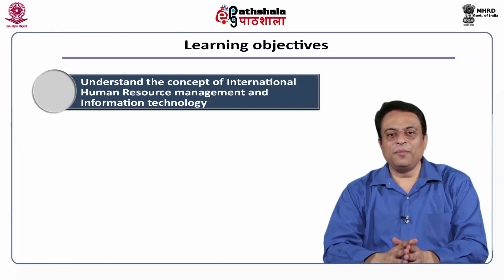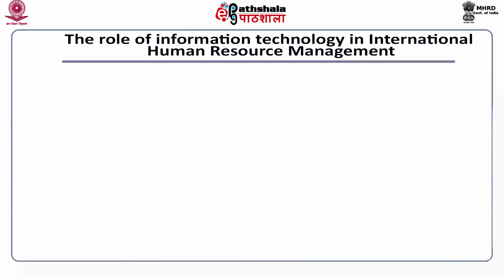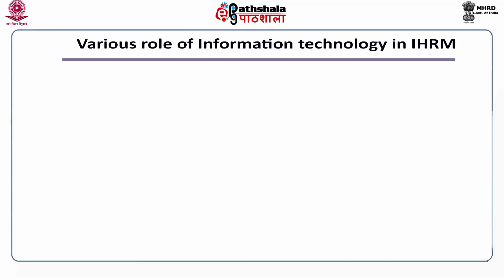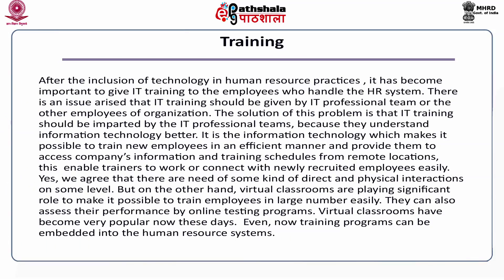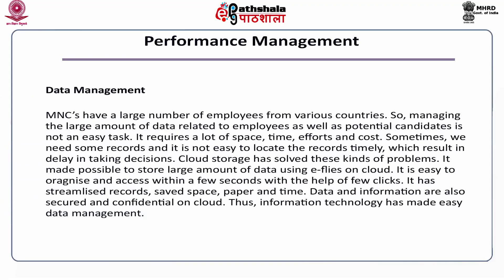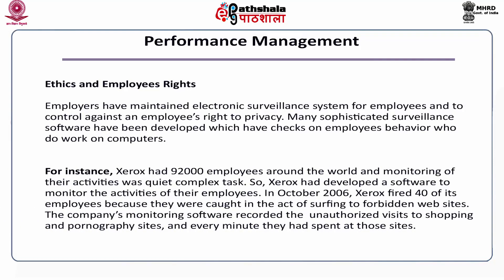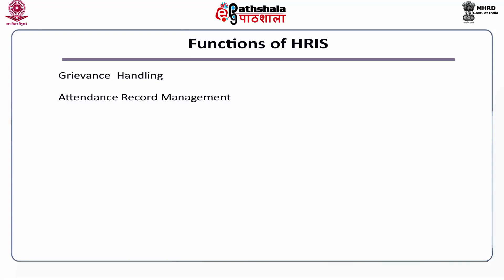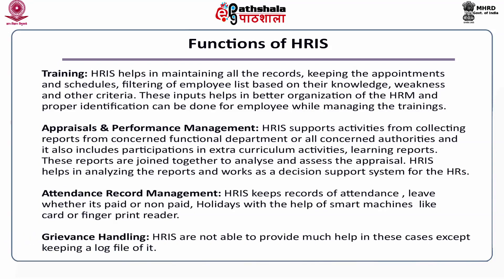IT and Human Resource Management : Impact and Challenges